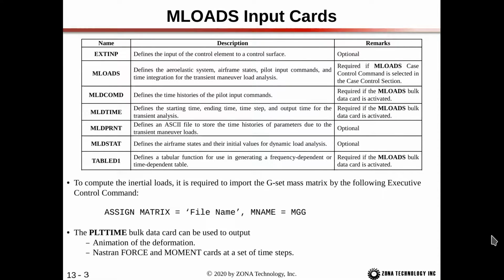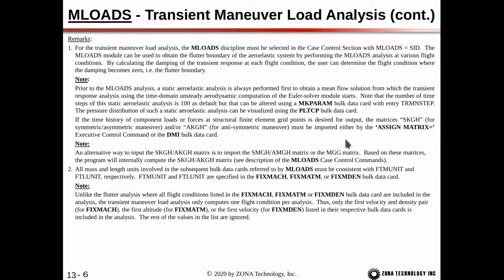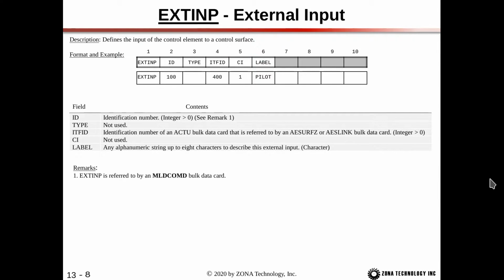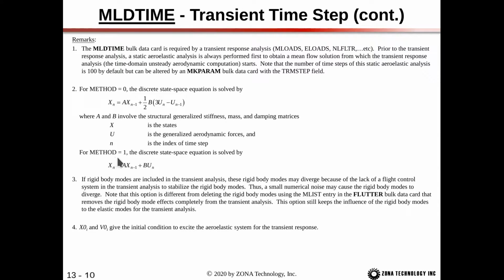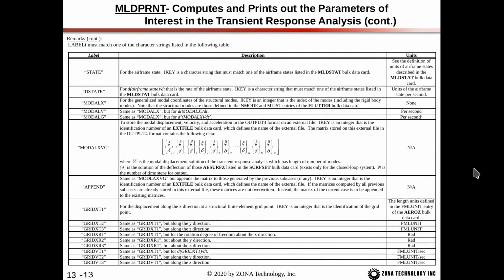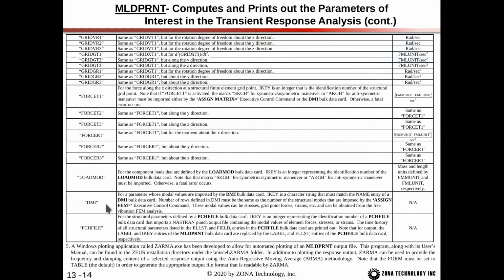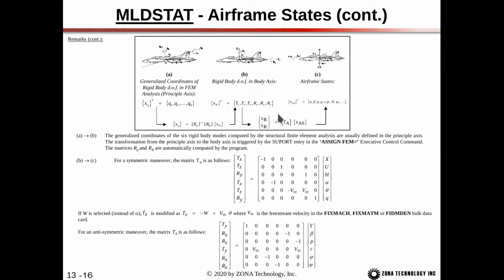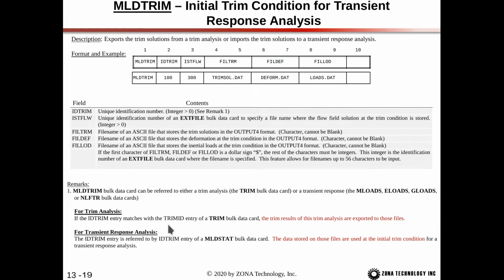ZEUS Software Training: Section13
Maneuver Loads (MLODS) Analysis